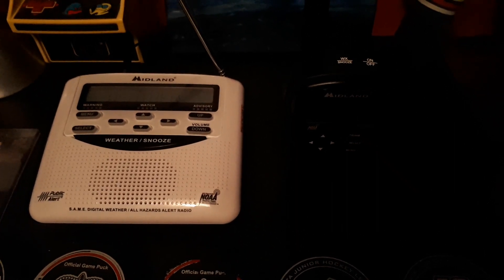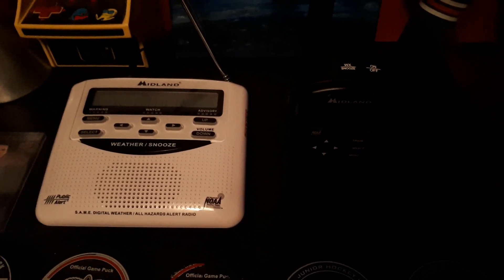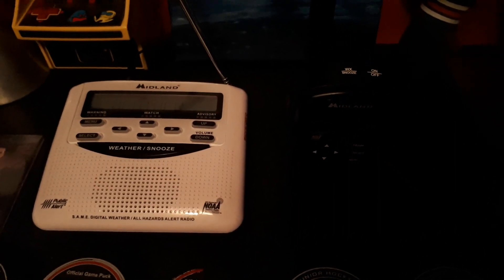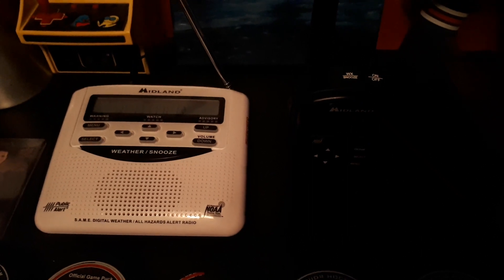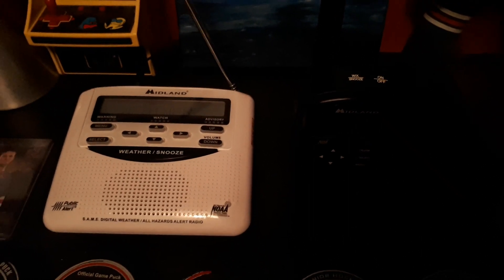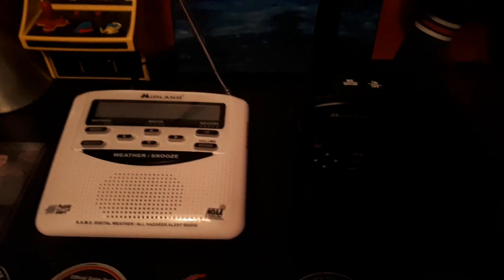Weather Radio Alert #118 - Extreme Cold Warning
Yay more extreme cold yayyyy